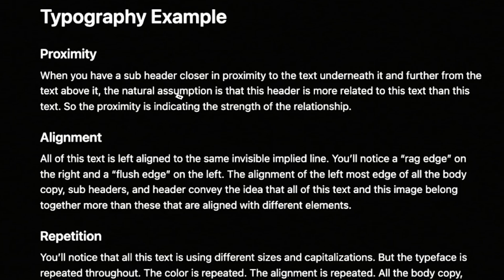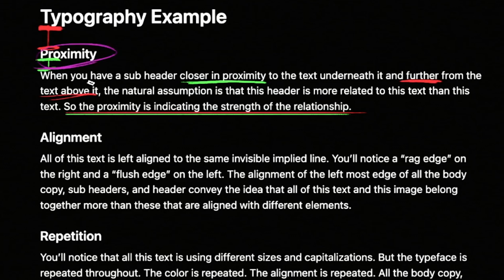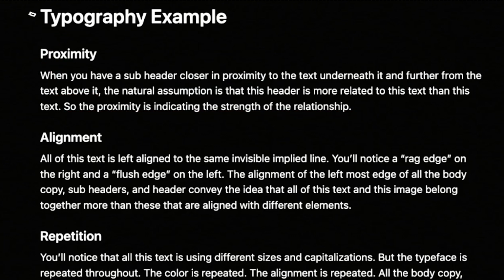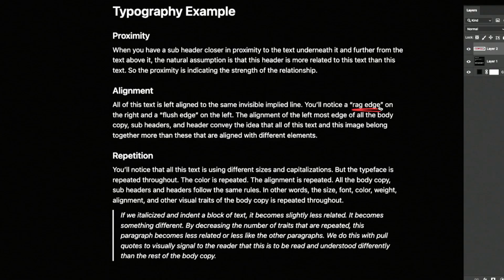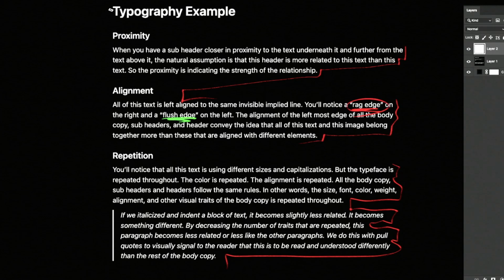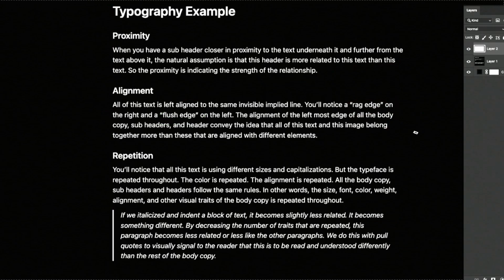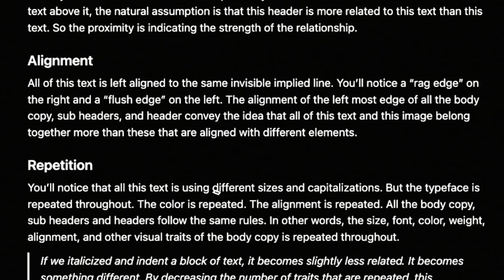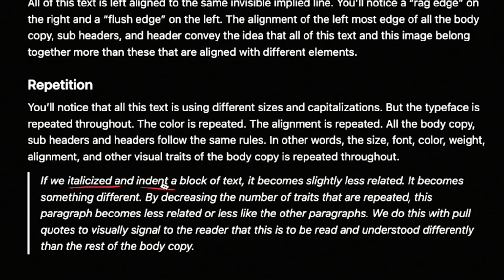Basic Design Principles Explained - learn graphic design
These are videos I've created for my university courses on design and composition.